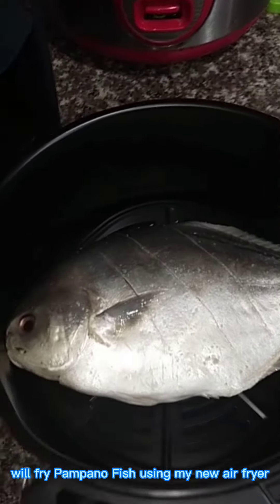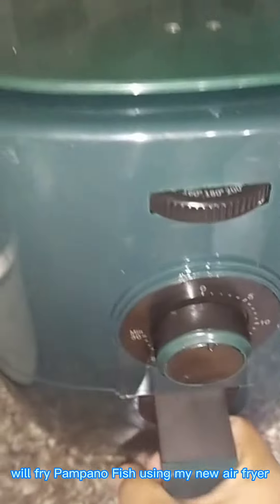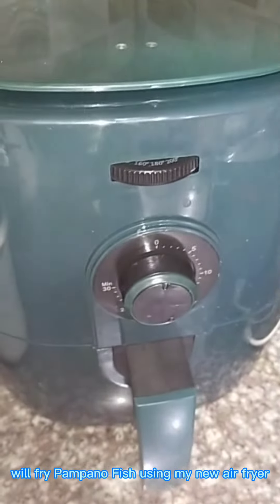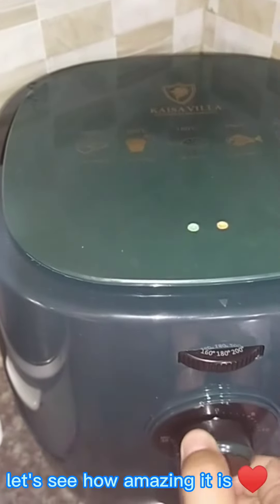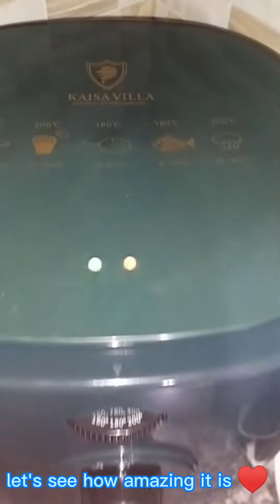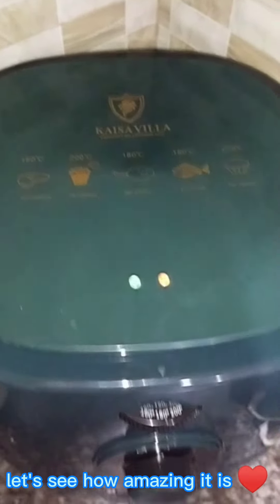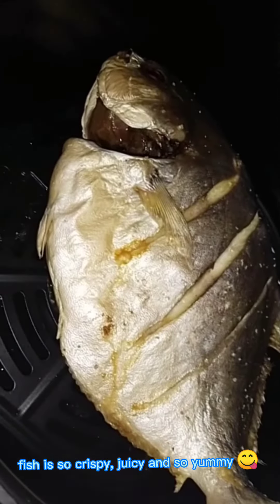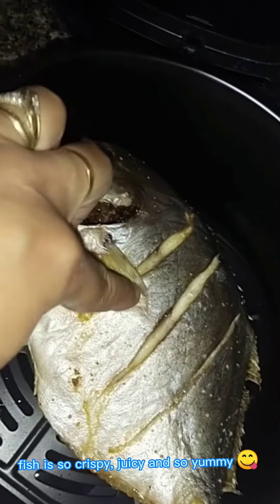AIR FRYER KAISA VILLA | FIRST TIME TO COOK USING AIR FRYER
On this video will show you how to cook pampano fish using air fryer which I bought through online.

You can fry anything you like without oil using air fryer.